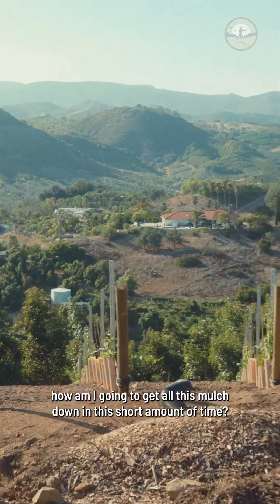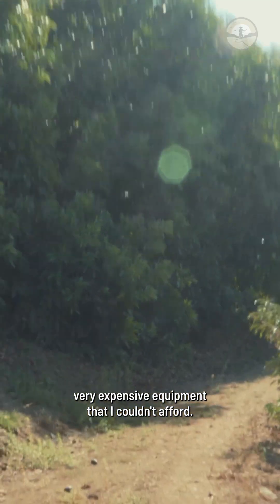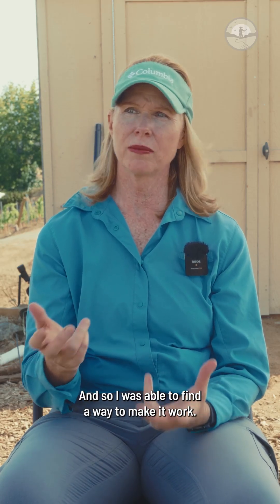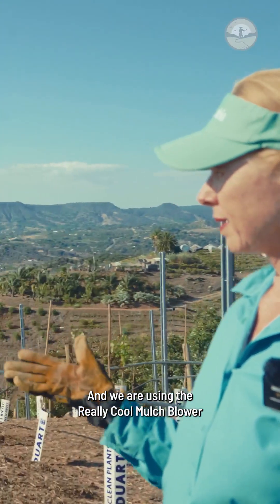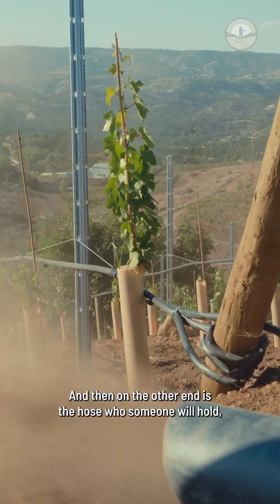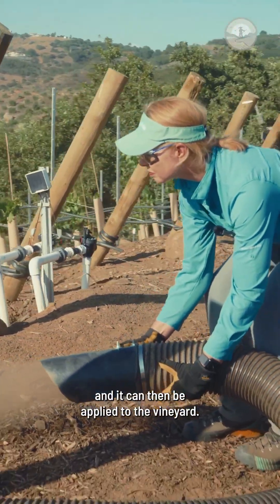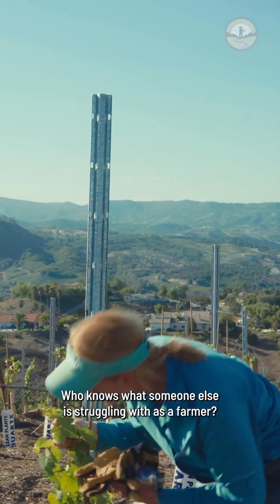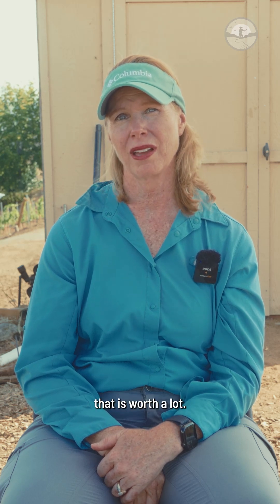🌱 Small farms need tools that actually fit their scale.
The Small Farm Innovation Challenge invites farmers, tinkerers, developers, and problem-solvers to share tech-based ideas that support small-scale agriculture. That includes DIY builds, hardware tools, and software solutions. No idea is too small, and no project needs to be finished.

This challenge exists because most ag technology is built for large-scale operations, while small farms are left to adapt or build their own. The Innovation Challenge helps bring those solutions forward.

Applications are open through December 31.
$10,000 in cash prizes, plus additional awards.